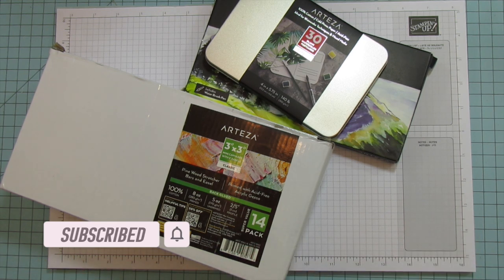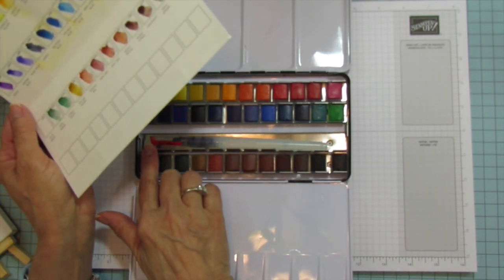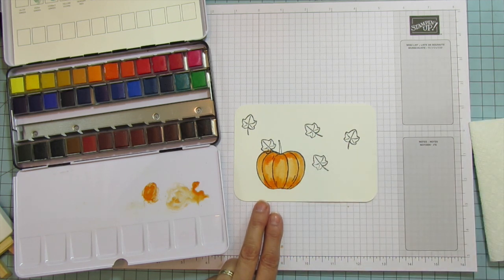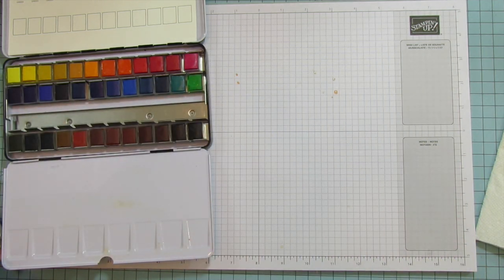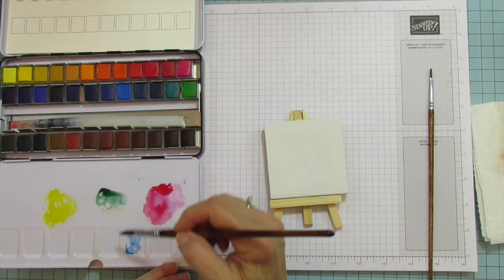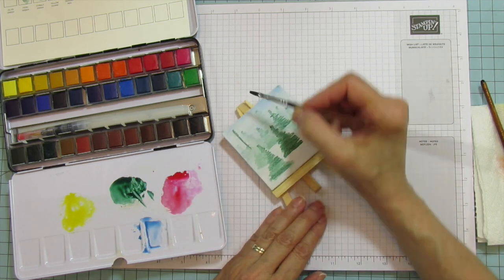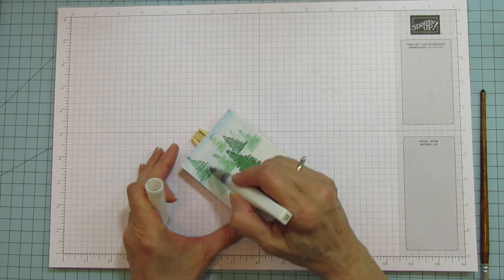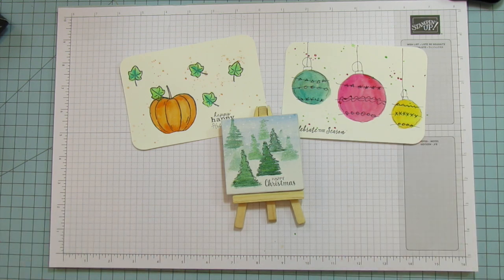Come Create with Arteza Watercolors -Review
Let's create some Holiday projects using Arteza Watercolors and fun new supplies.

ANGIE